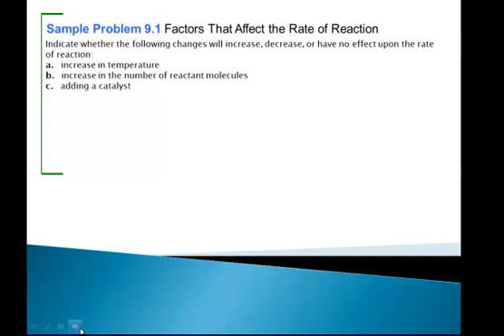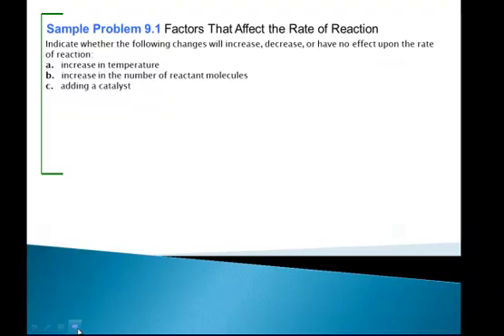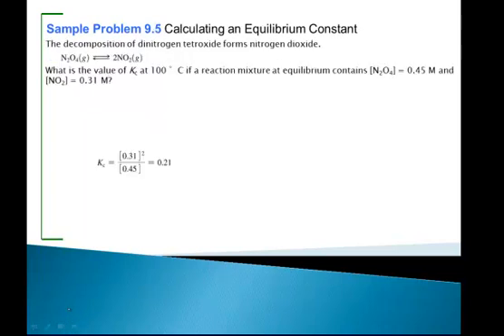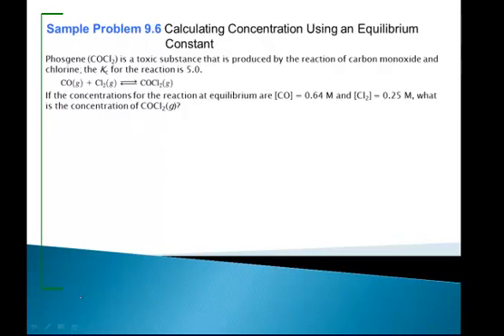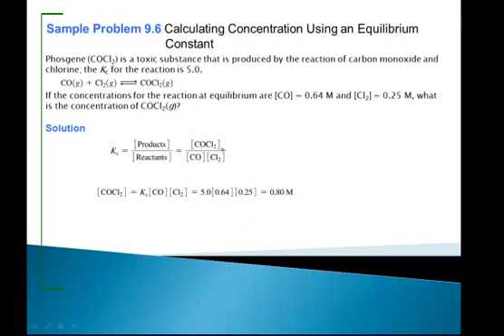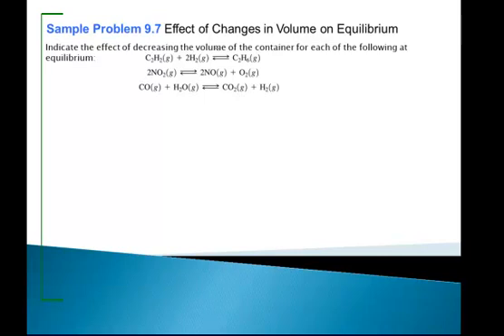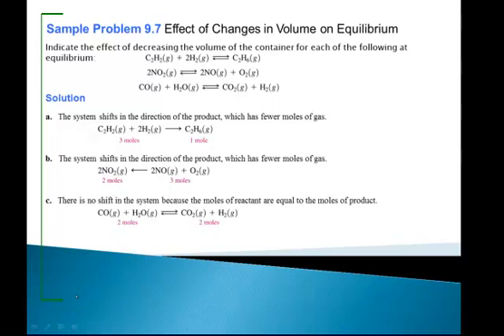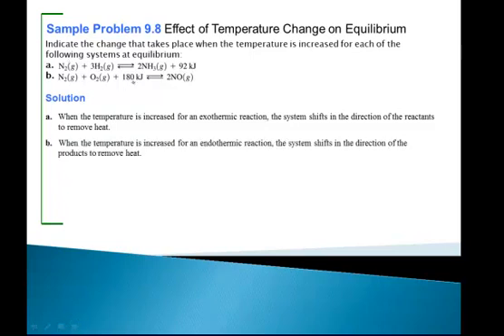CHM 122 Equilibrium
Worked examples from chapter 9 on equilibrium.